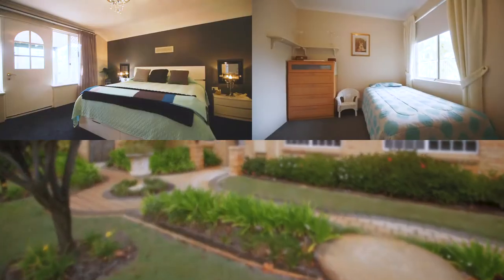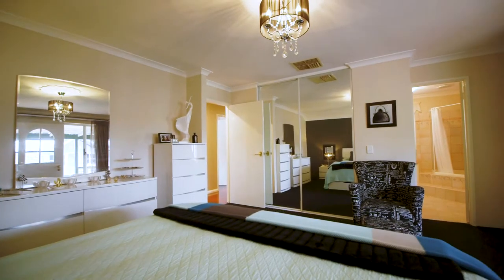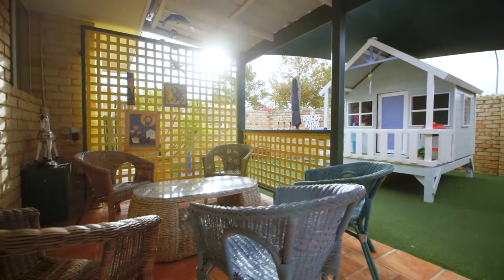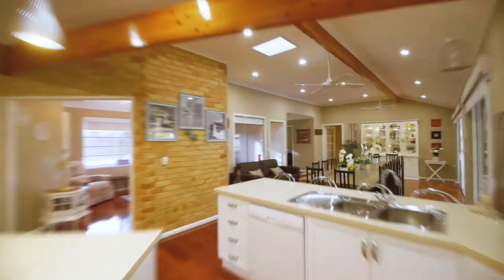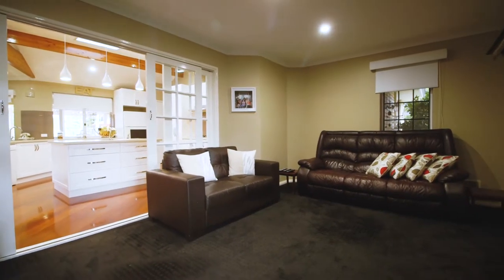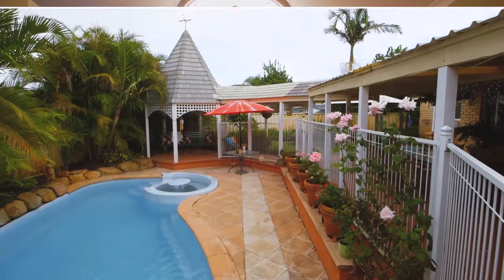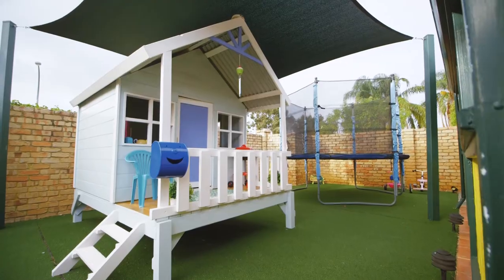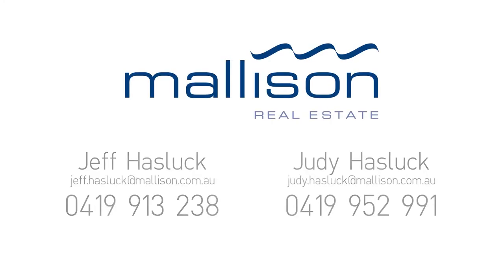5 Caladenia Place, Canning Vale